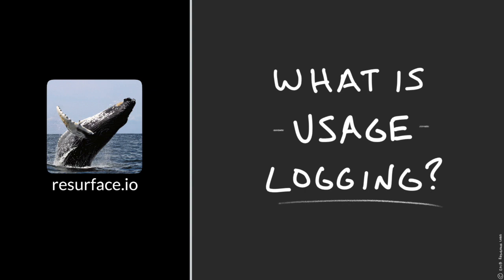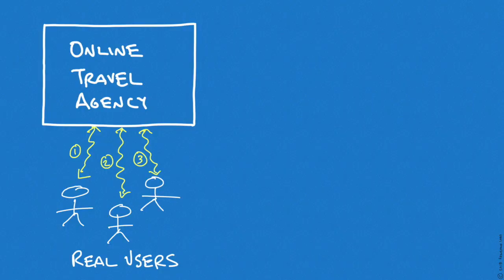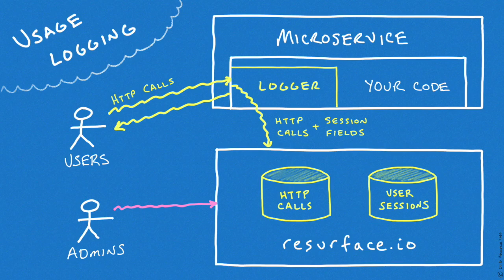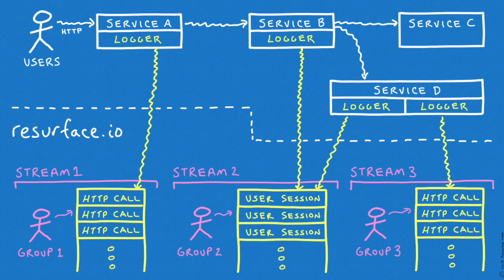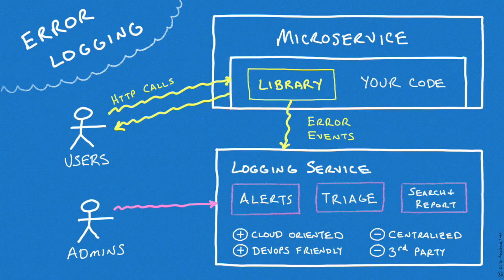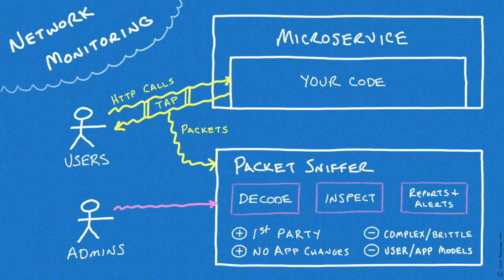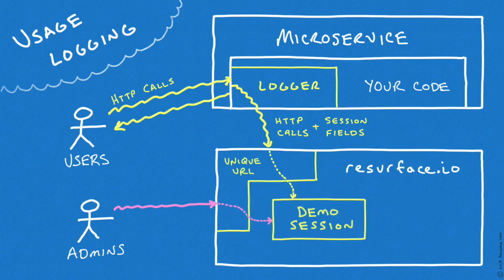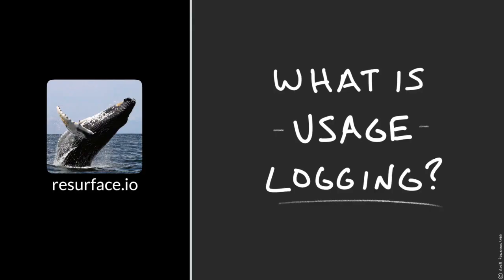Usage logging defined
A detailed introduction to usage logging with resurface.io, including a real-world example and comparison with other types of logging solutions